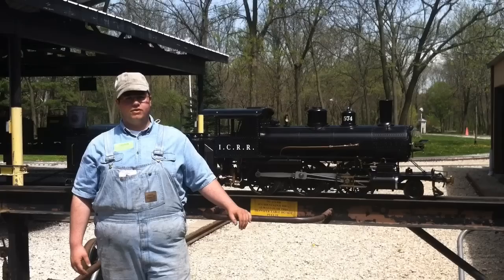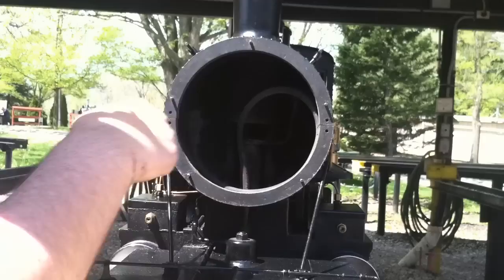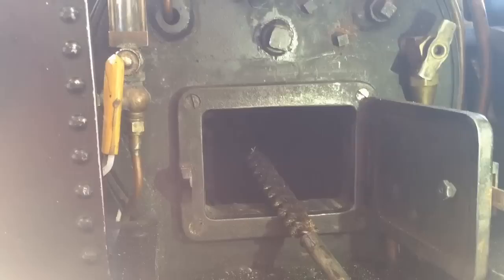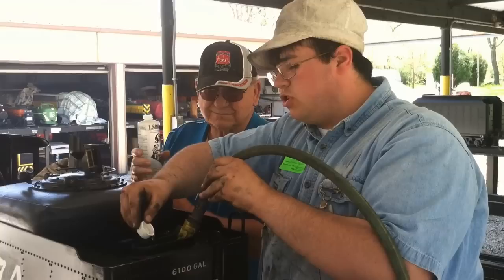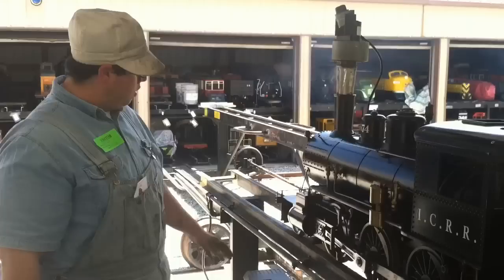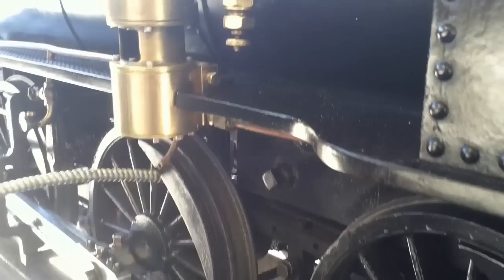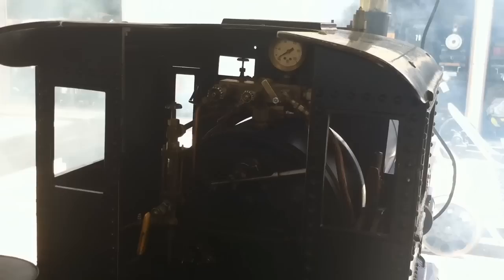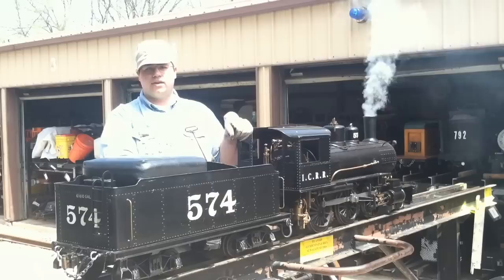How To Fire A Live Steam Locomotive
This is the first video in my new "how-to" series. In this video viewers will be shown how to fire a coal fired Allen Models Mogul. This video is geared to folks who may not be in the Live Steam hobby, people in the hobby that may need some help, and those who are just seeking some good entertainment. A special thanks to Blake for doing this video, and letting us use his beautiful engine.

Notice: the content produced by this channel is not intended for those under 13 years of age. If you are under 13 years old, please leave this channel immediately.